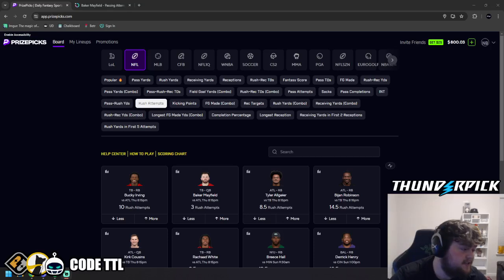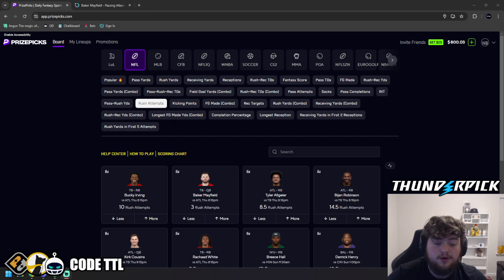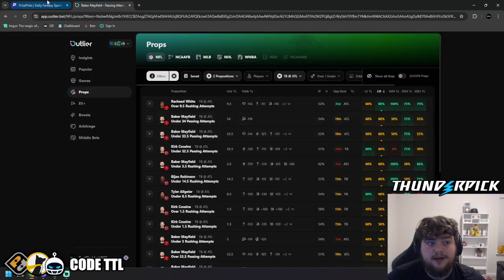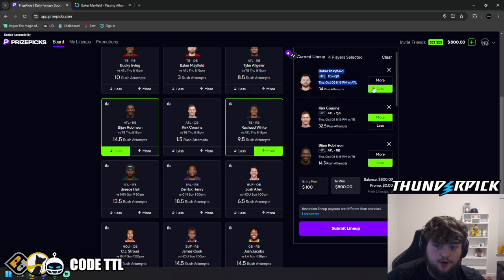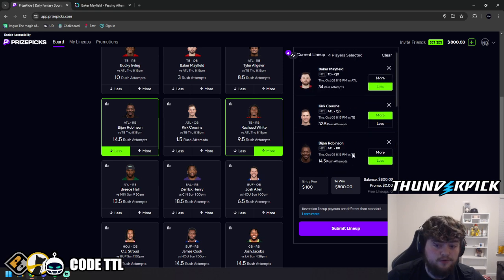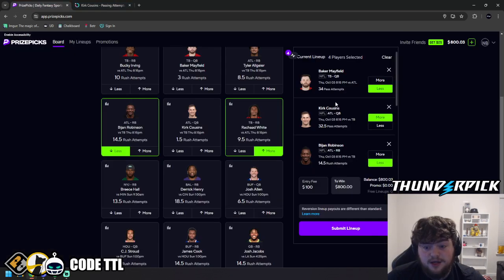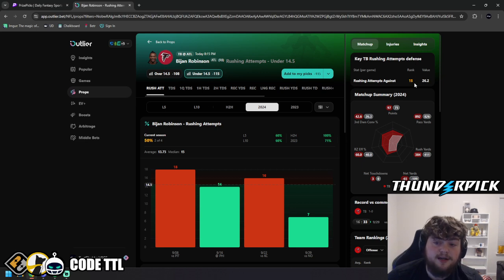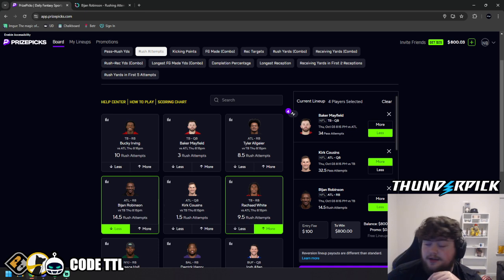Win BIG on PrizePicks in 5 Minutes with These Top NFL Picks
Become a VIP and get Complete Prop Slips for all Sites!

Use Code TTL for MASSIVE Bonus Offers!

#2. Rebet:
-Available in 47/50 states!

#6. Betr Picks:
-Use Code "TTLDFS" and get a FREE $250 ENTRY!